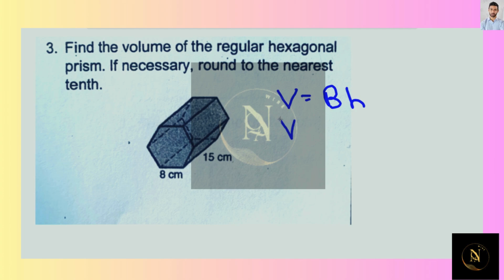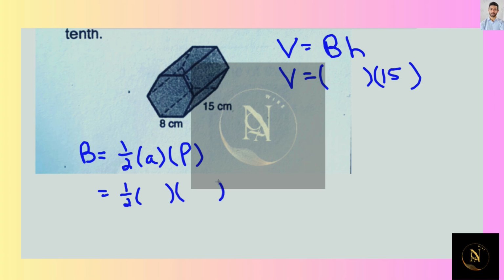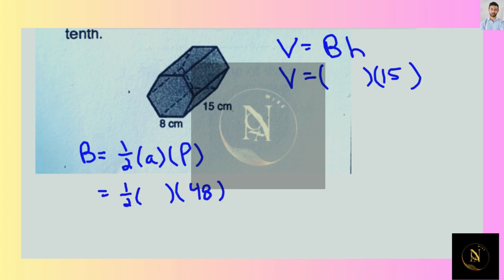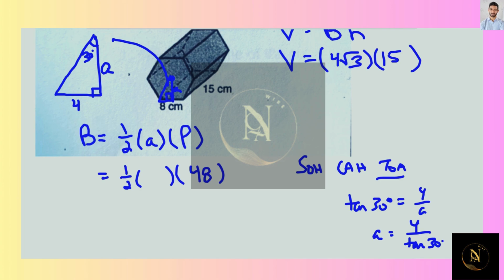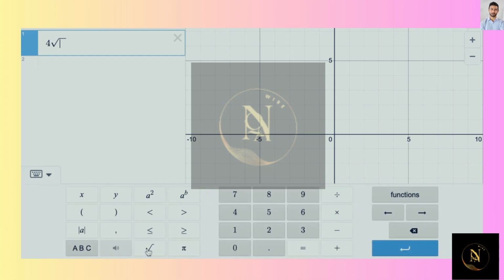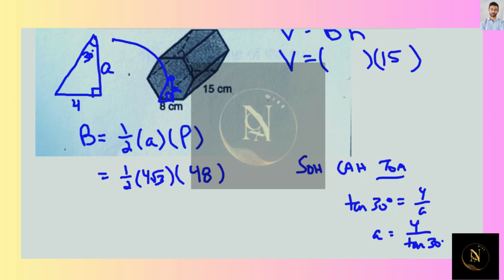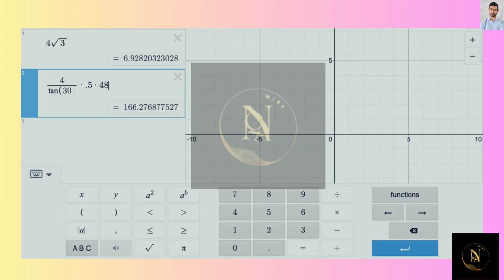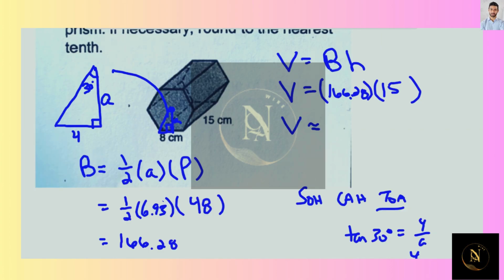[Math] Find the volume of the regular hexagonal prism. If necessary, round to the nearest tenth: 15